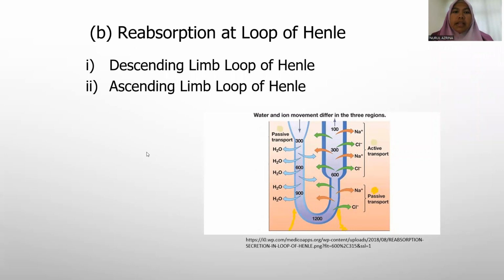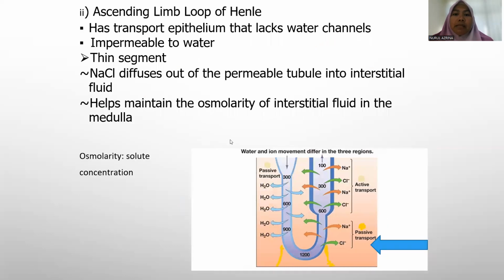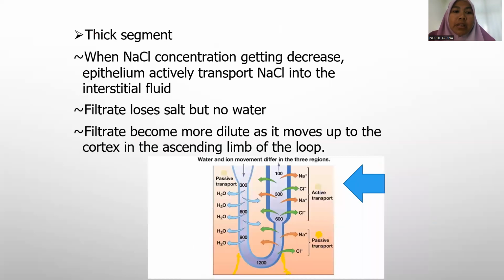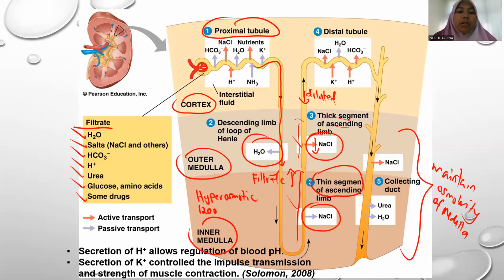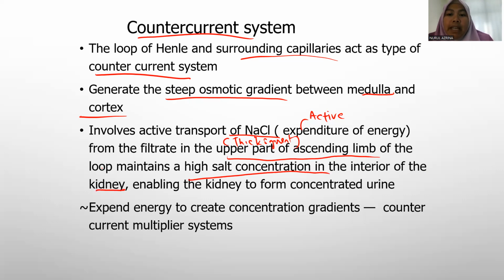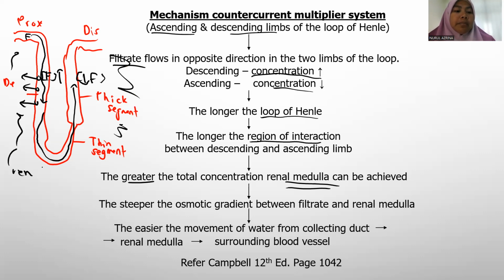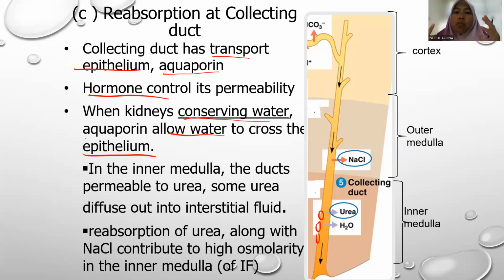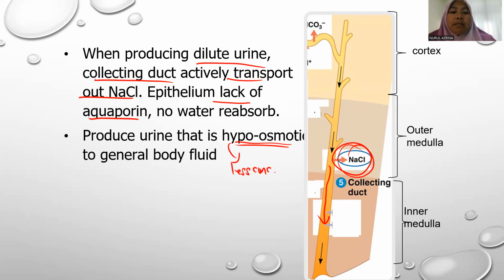REABSORBPTION AT THE LOOP OF HENLE UNTIL COLLECTING DUCT